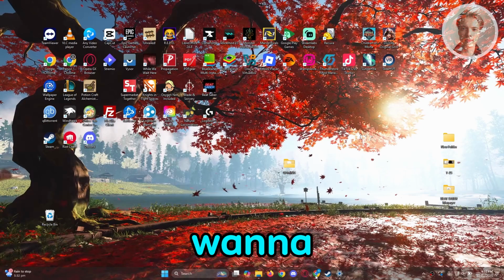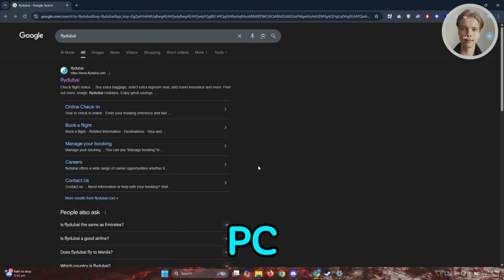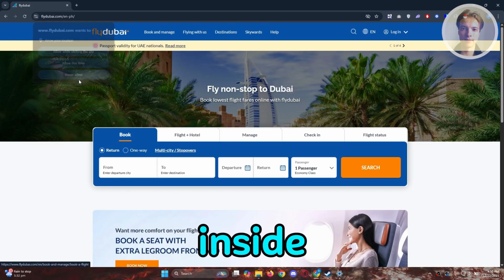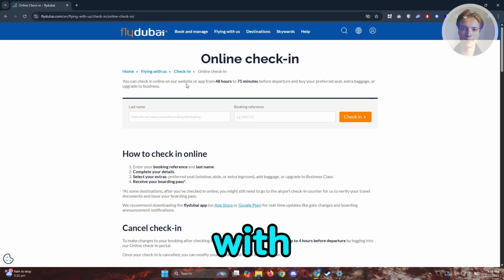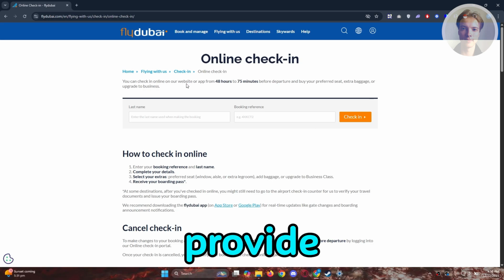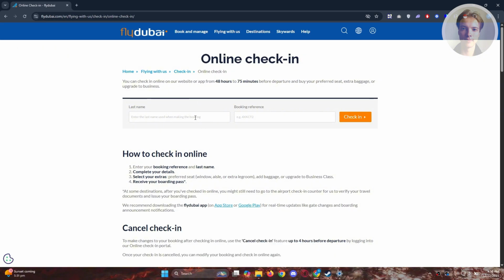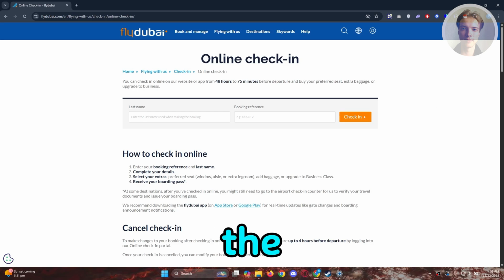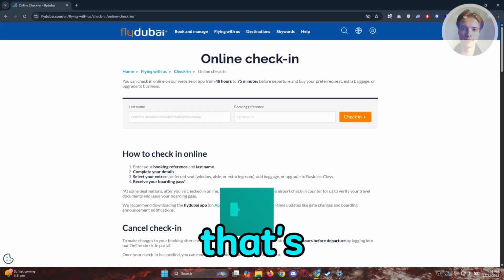How To Check-in Online in Fly Dubai | Step By Step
If you want to be able to check in online with Fly Dubai, then this video will be perfect for you!